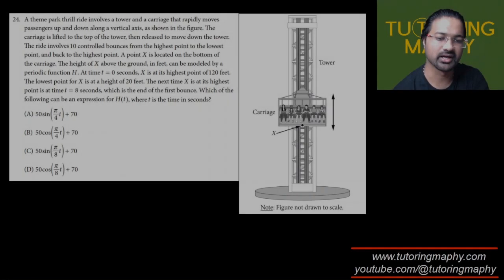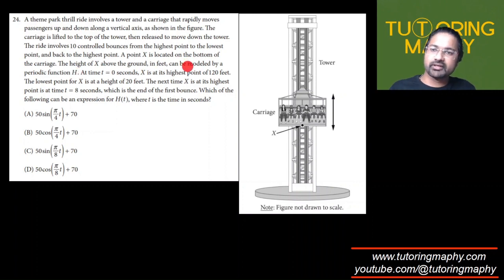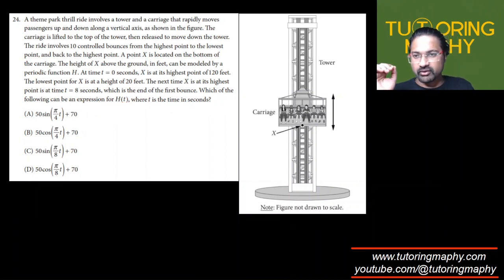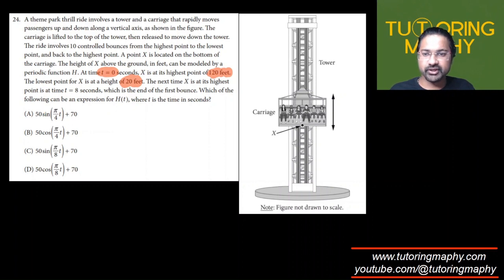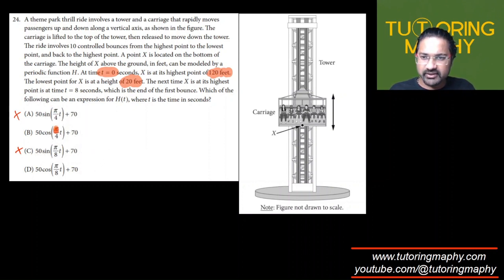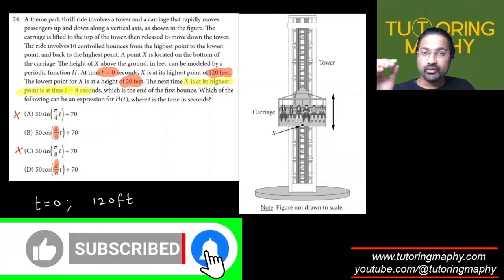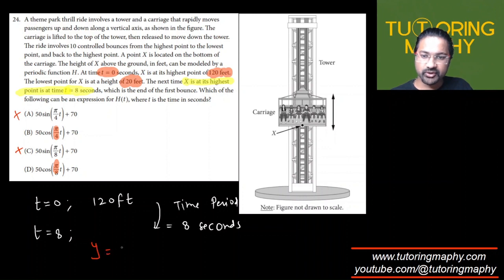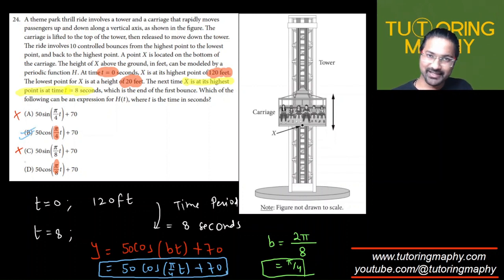AP Precalculus MCQ #24 A theme park thrill ride involves a tower and a carriage that rapidly moves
Get free AP Precalculus worksheets with Video solutions AP Precalculus MCQ #24 Sinusoidal function context and data modeling

A theme park thrill ride involves a tower and a carriage that rapidly moves passengers up and down along a vertical axis

ap precalculus
ap precalculus MCQ
AP Precalculus

Math tutor
Physics tutor